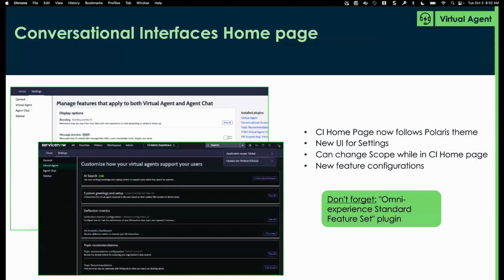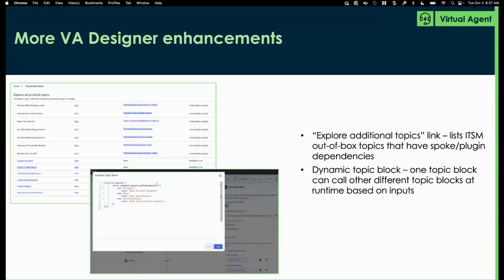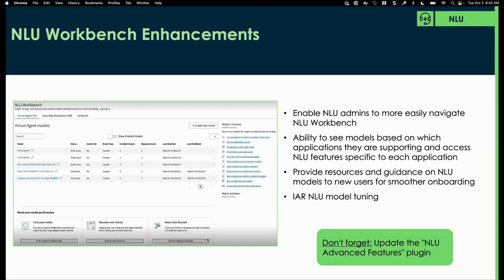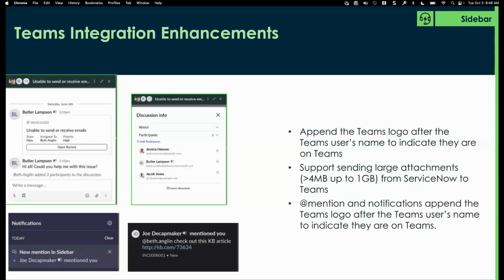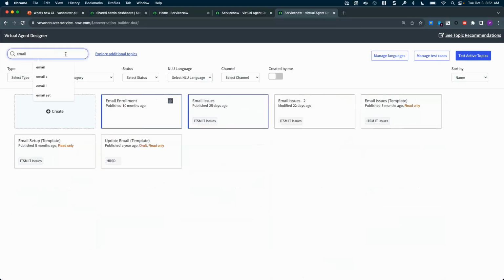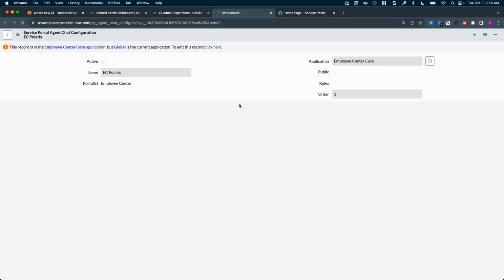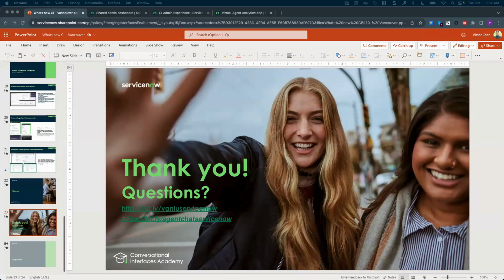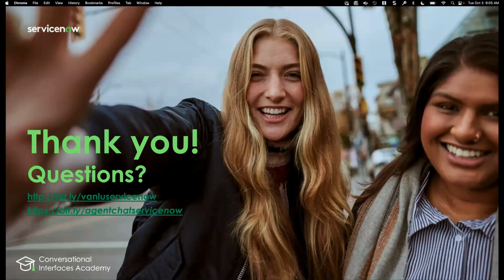Conversational Interfaces Academy: What's New in Vancouver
Join Victor Chen and Samyuktha Reddy as they share the new features and innovations for Virtual Agent, NLU, Advanced Work Assignment, and Sidebar in the Vancouver release!

Introduction: 0:00
What's new in Virtual Agent and NLU: 1:54
What's new in AWA and Sidebar: 12:14
Demo: 18:48
Q&A: 28:59